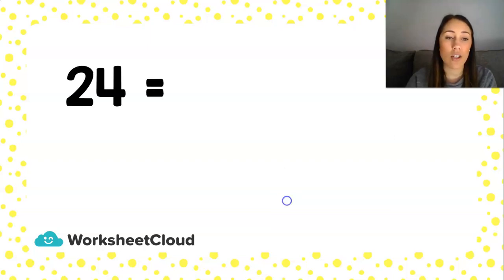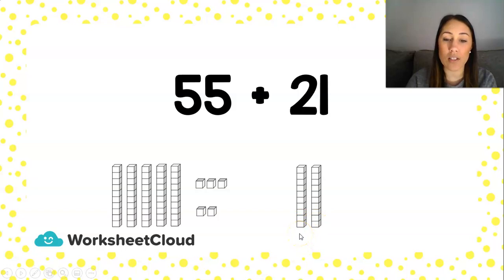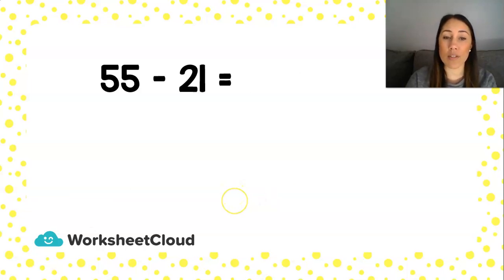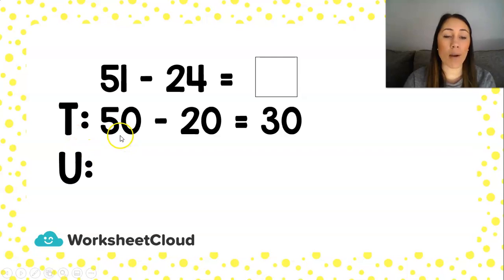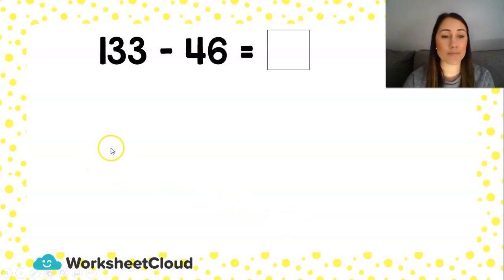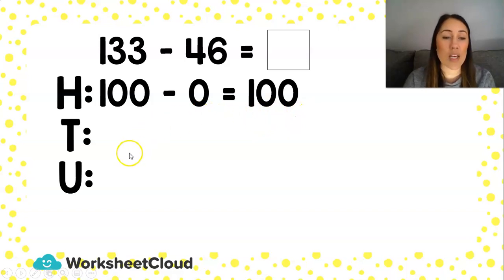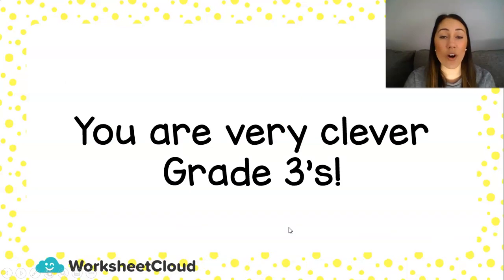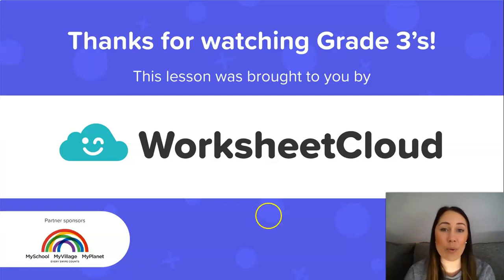Grade 3 - Maths - Breaking Down Method - Subtracting / WorksheetCloud Video Lesson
In this Grade 3 Mathematics video lesson we will be teaching you about Breaking Down Method - Subtracting.